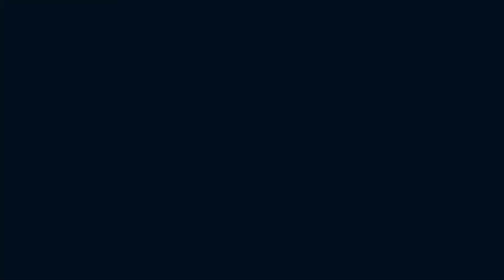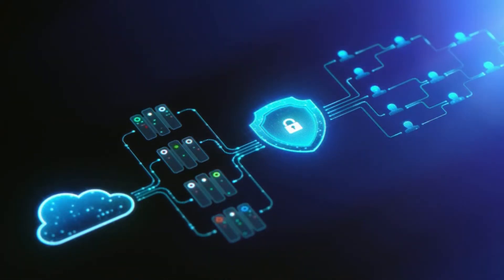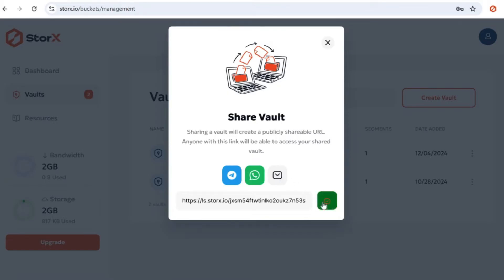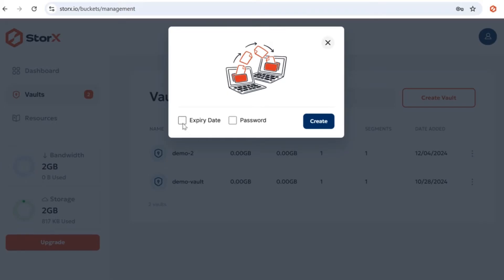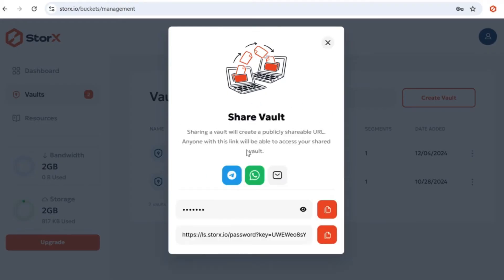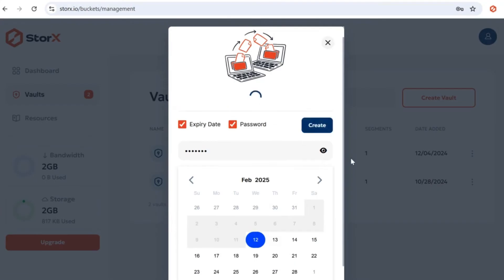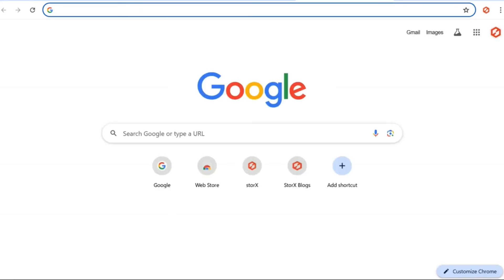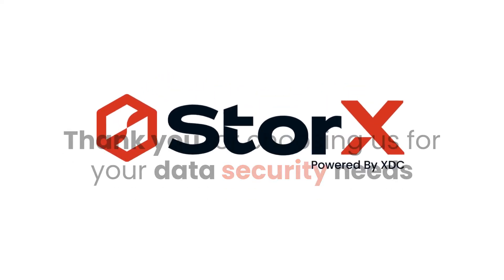| StorX Network l Seamless and Secure File Sharing with StorX Network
About StorX Network
StorX Network is a decentralized cloud storage network, Which empowers users to store their data securely on the cloud. Each file uploaded on StorX is split and encrypted into multiple fragments to autonomous storage nodes operated by individual operators across the world. Designed as the collection of autonomous storage networks, no individual operator has complete access to your data. StorX is not only faster compared to legacy centralized storage providers but also enables you to save up to 300% cost compared to a centralized cloud. StorX also enables users with spare storage capacity to lease space and earn fabulous returns.